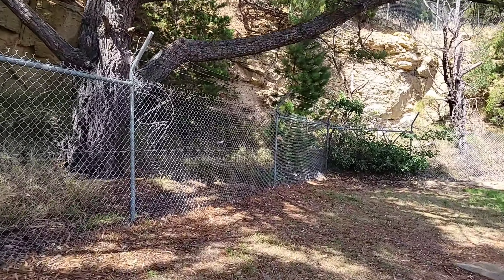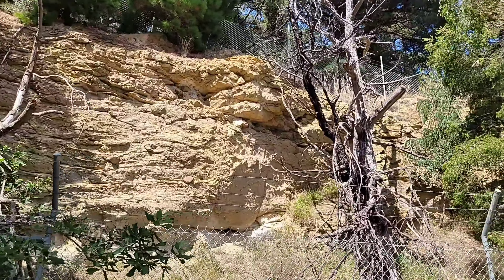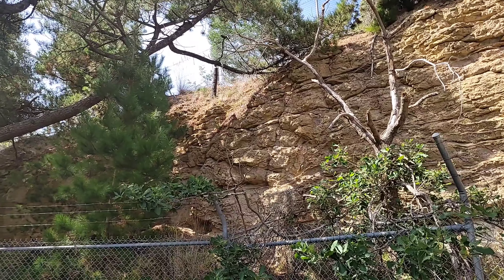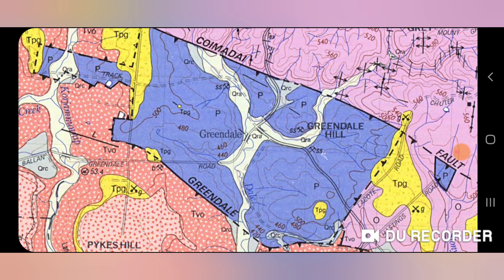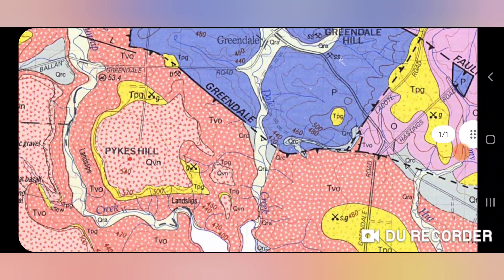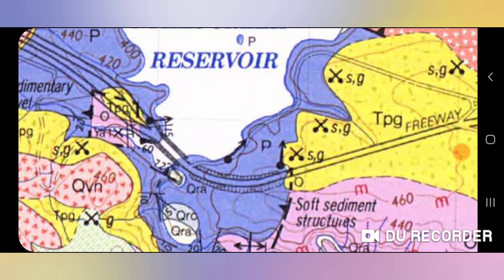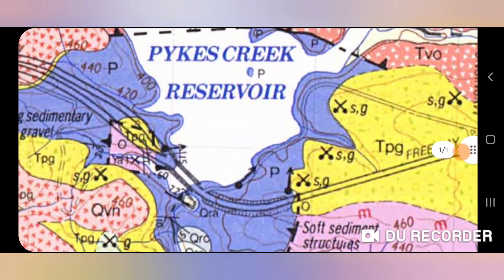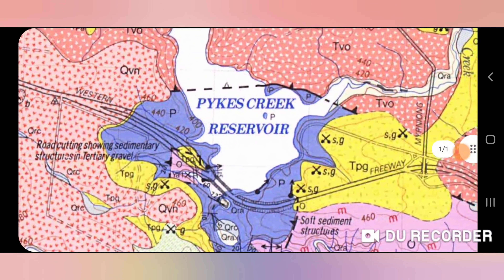Bacchus Marsh Permian Glacial Formation